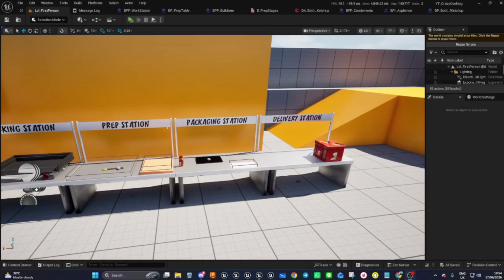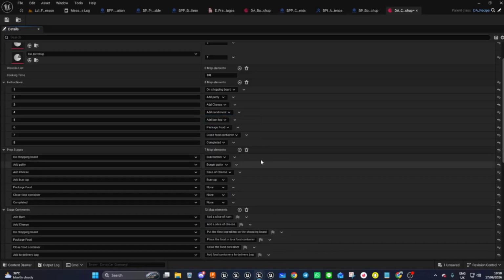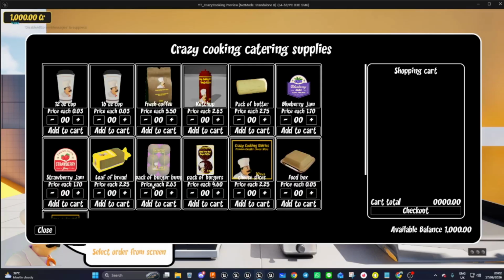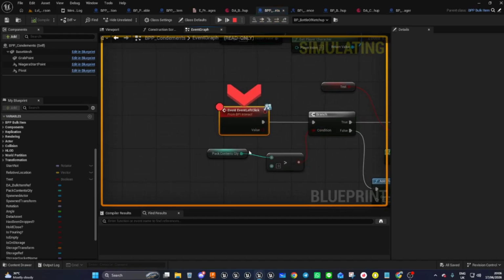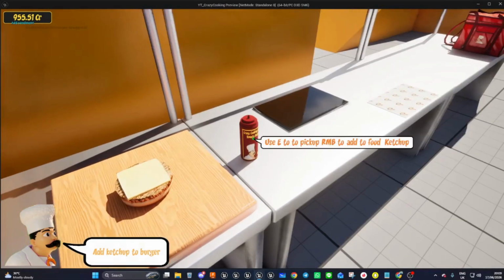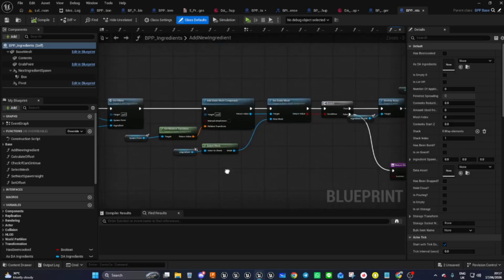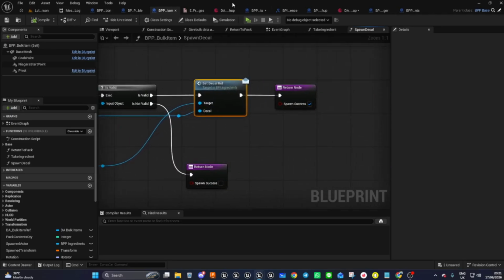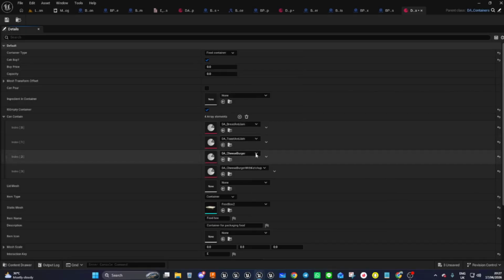Unreal Engine 5 Cooking game (Let's Get Cooking) Part 31b Adding condiments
In this video, we will finish the ability to add condiments to our burger